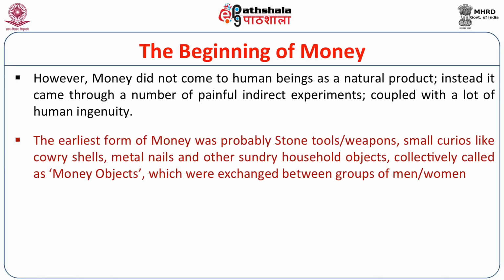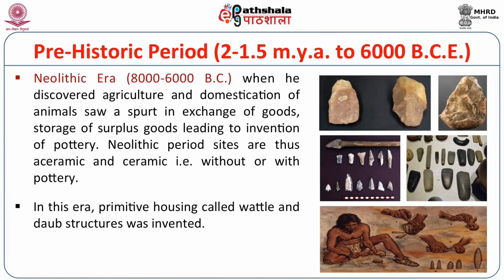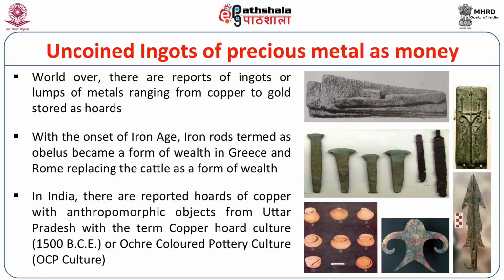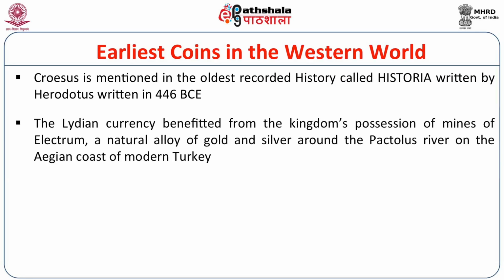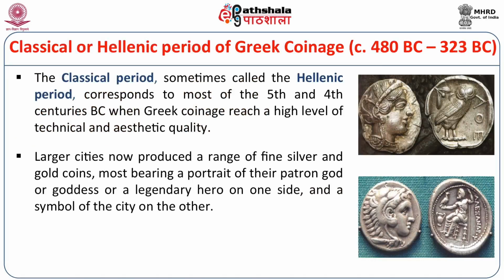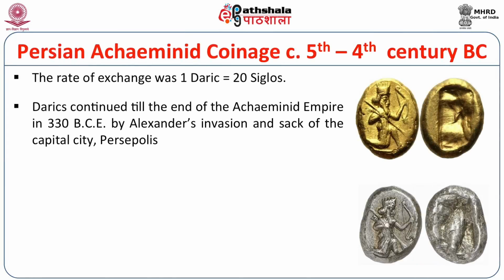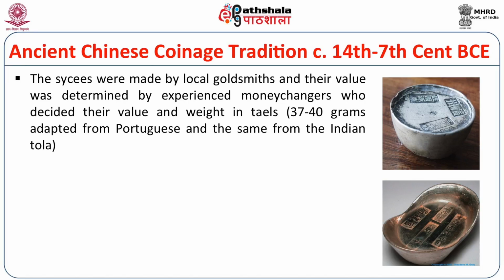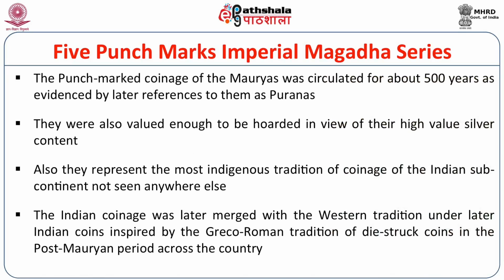Origin of Coinage in India and the world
Subject:Indian Culture
Paper: Indian Numismatics